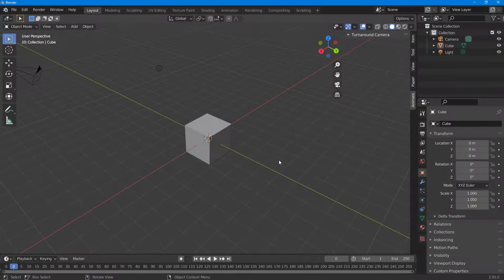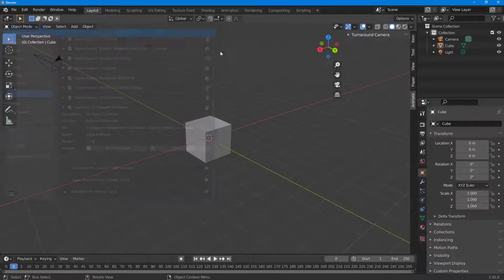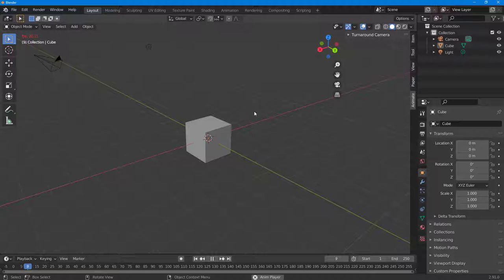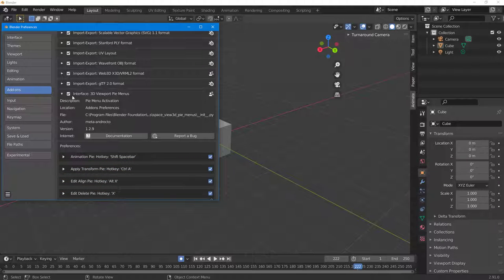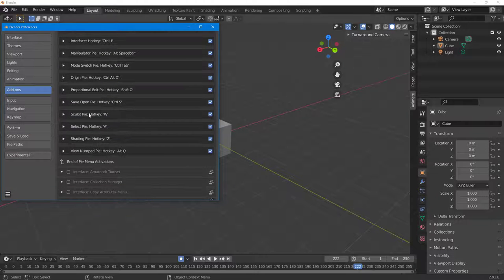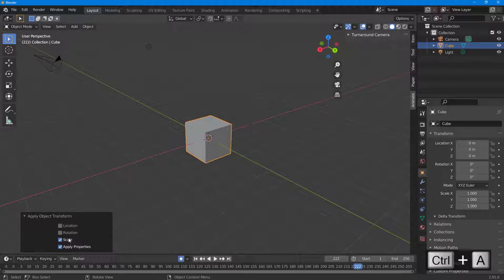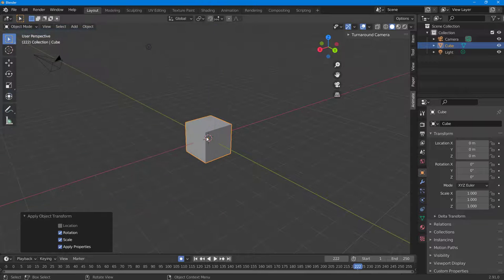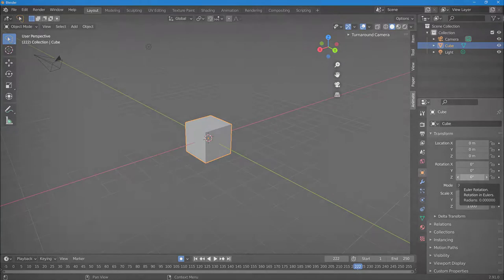Blender Tutorial - Lesson 250 - 3D Viewport Pie Menus Plugin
In this tutorial, we will be discussing about 3D Viewport Pie Menus Plugin in Blender.